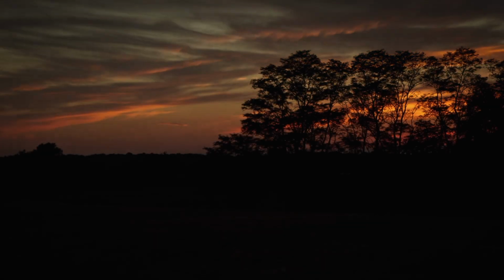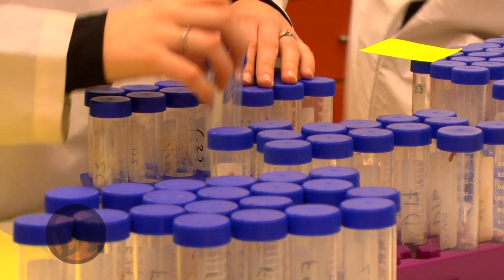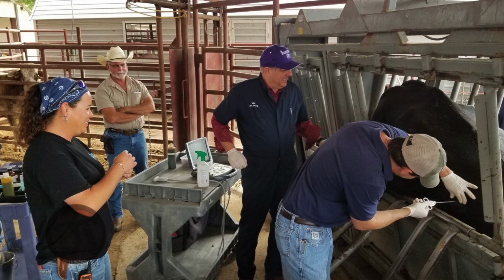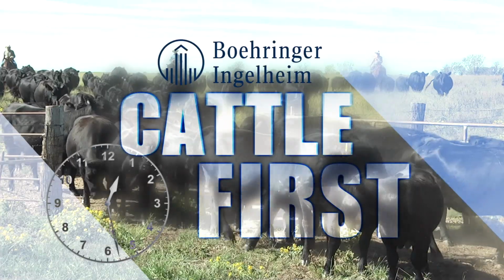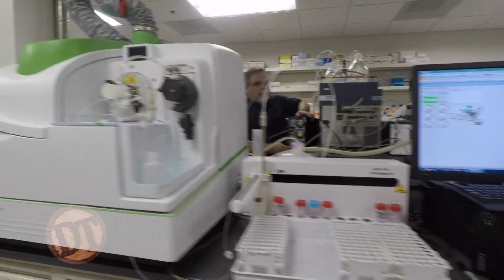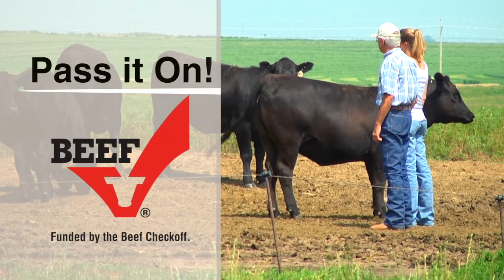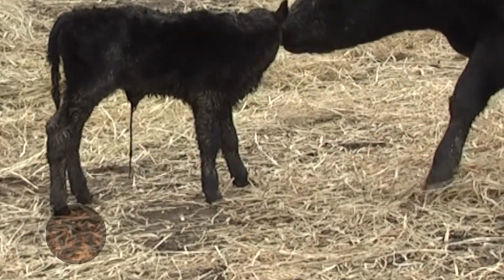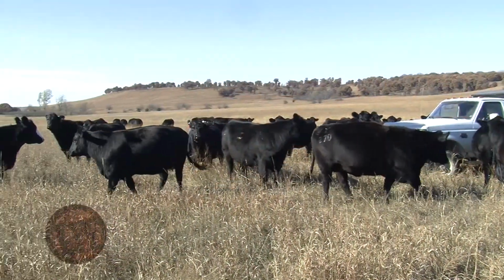Liver Biopsies as a Beef Production Tool 3/26/2108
With Dr. Steve Ensley.